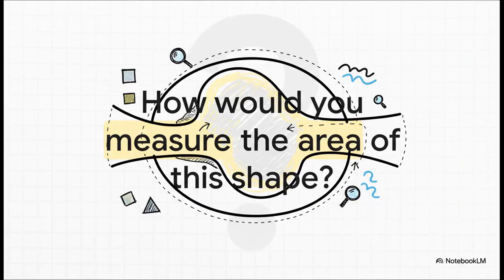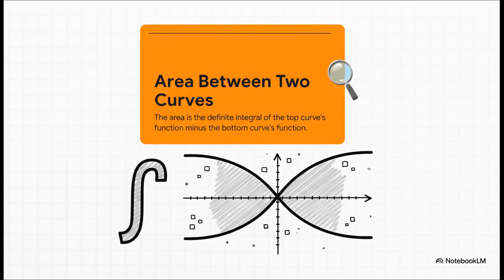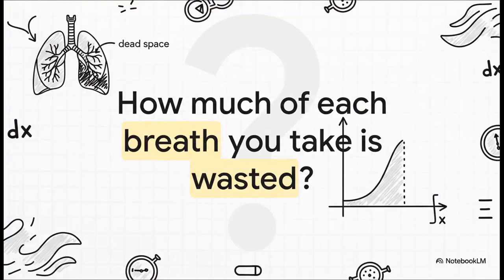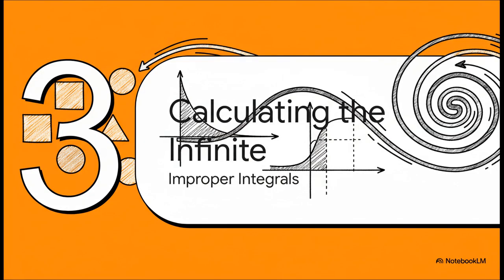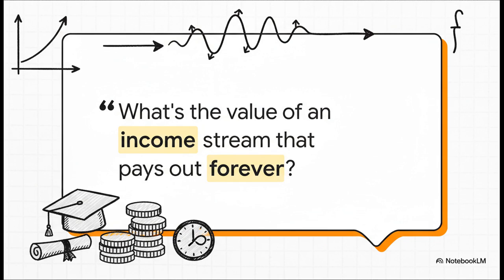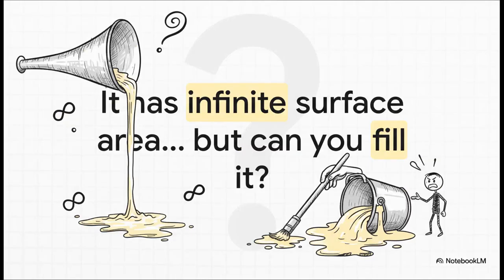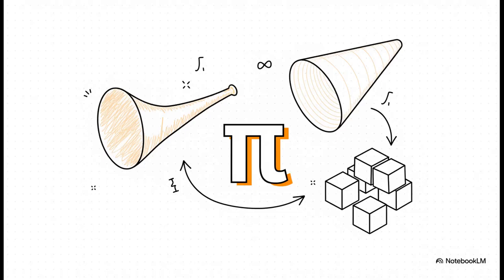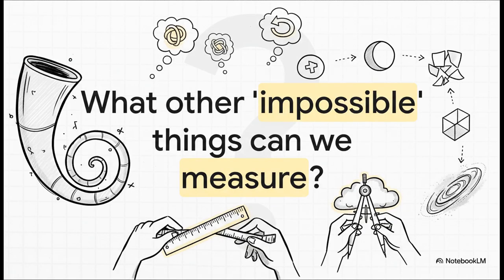How Scientists Measure What Seems Impossible to Track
Ever wondered how researchers actually measure things like stress, happiness, or brain activity? Welcome to Mind Facts – Why?, where we break down the fascinating science behind everyday questions about your mind and body.

In this episode, we explore the surprising methods scientists use to measure the seemingly unmeasurable. From tracking hormones in your saliva to monitoring brain waves during sleep, modern science has developed incredible tools to quantify human health and behavior.

You'll discover how these measurement breakthroughs help doctors diagnose conditions earlier, how wearable technology is changing personal health tracking, and why understanding these methods matters for your own wellness journey.

This is video 4 of 12 in our health education series, designed to make complex scientific concepts accessible and actionable for your daily life.

🔬 What you'll learn:
• Real methods scientists use to measure stress and emotions
• How brain imaging technology actually works
• Practical ways this research impacts your health decisions